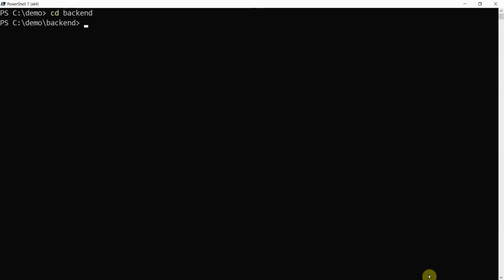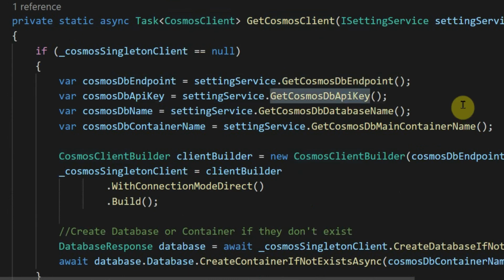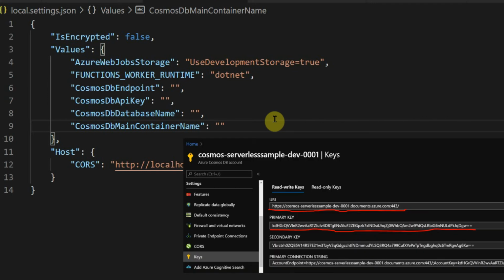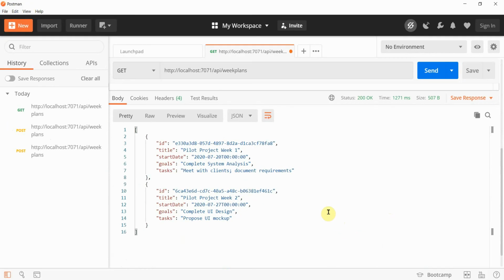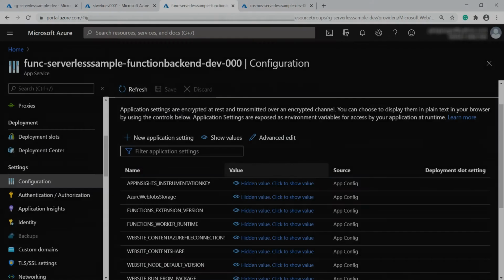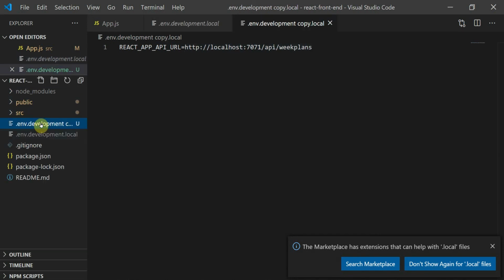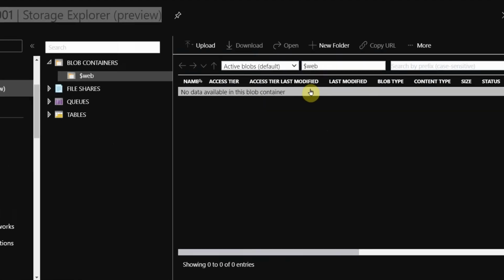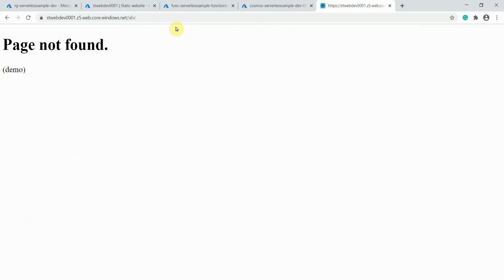Build a Full-Stack Serverless App on Azure, and Go Beyond - Part 4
Integrate the app and deploy it to Azure, get it up and running.